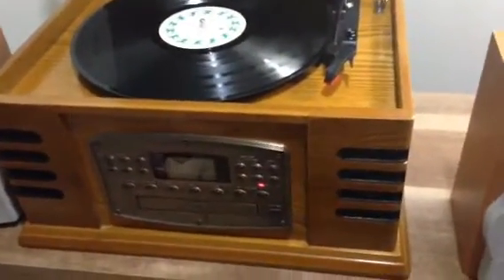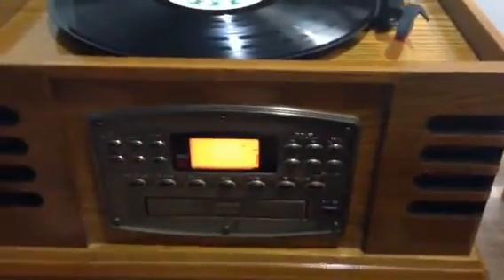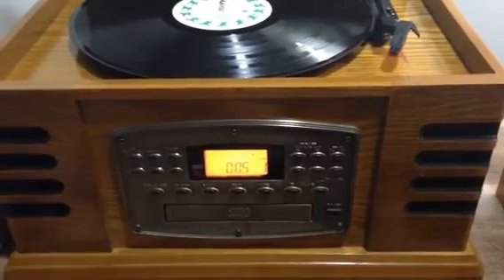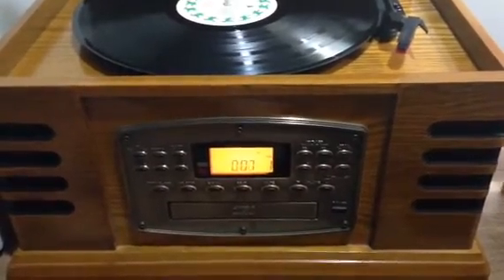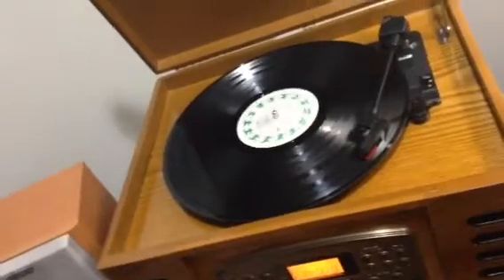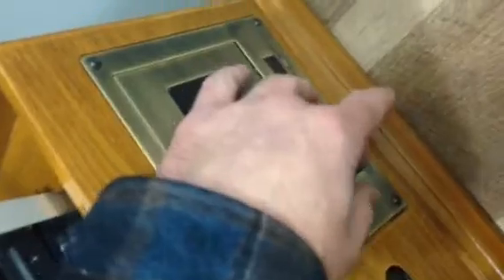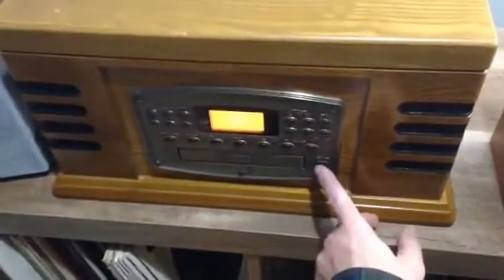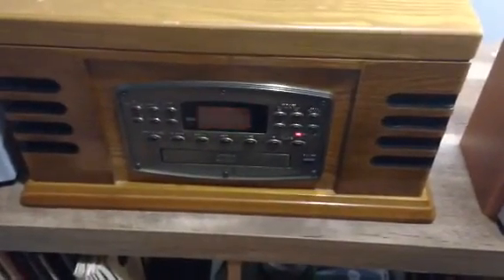Test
All 4 working.